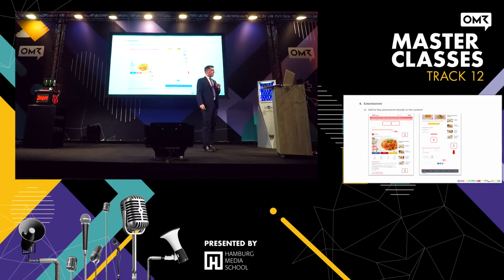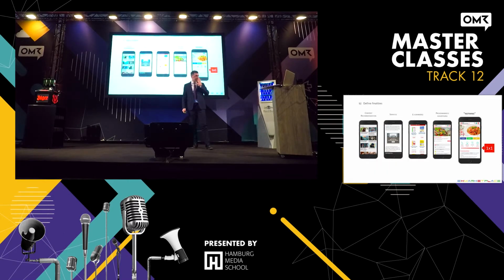ExMarketPlace @OMR 2019 in Hamburg explains own strategy: Graphic Layout Review (3rd Part)